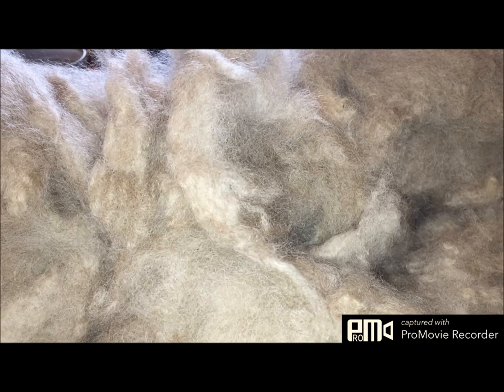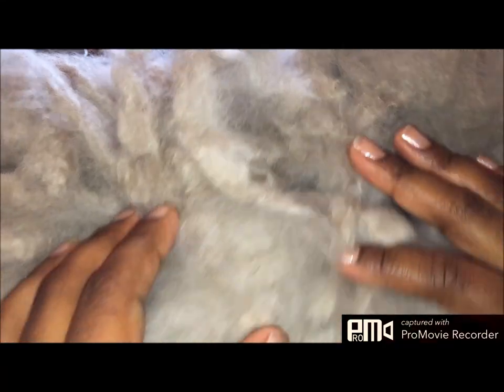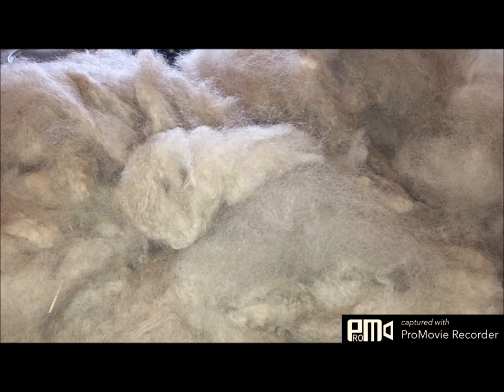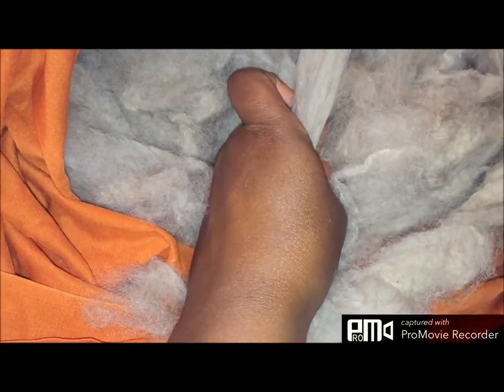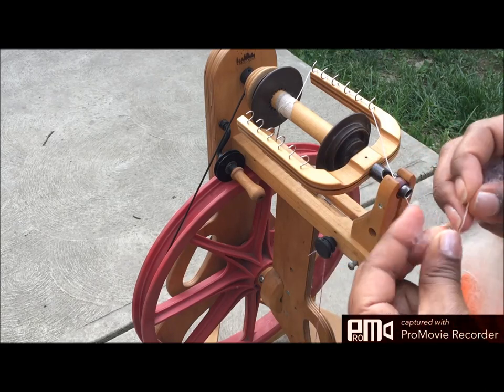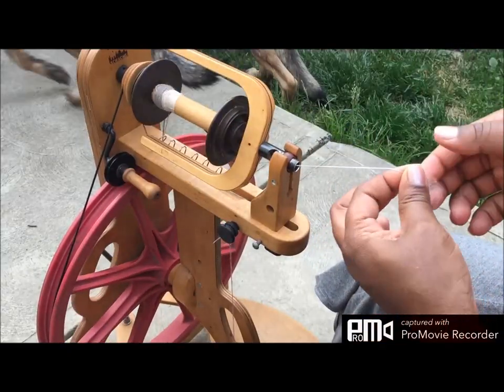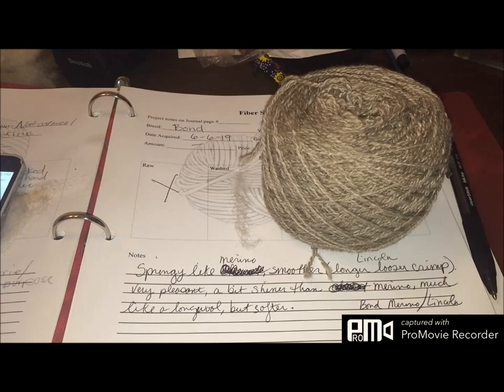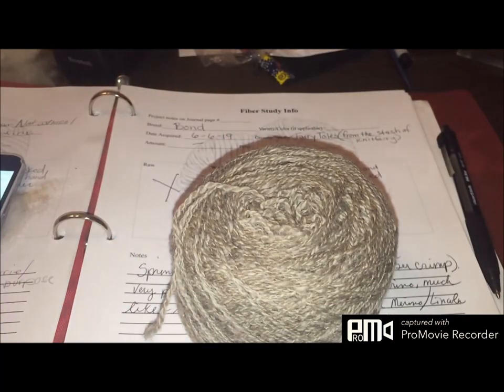Breed Study Bond Sheep wool:Something Beautiful Handcrafts Spinning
Bond Sheep breed study

[ VIDEO LINK ]